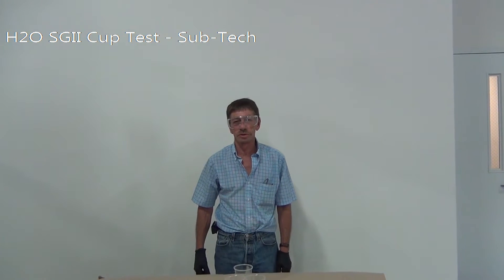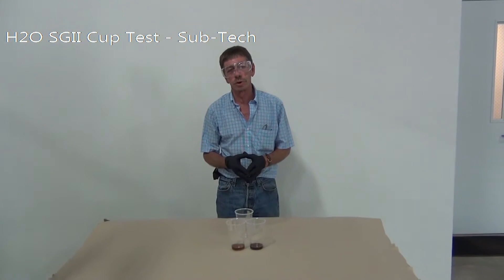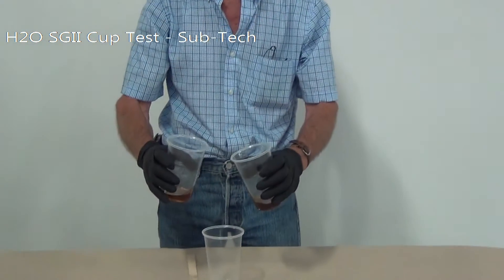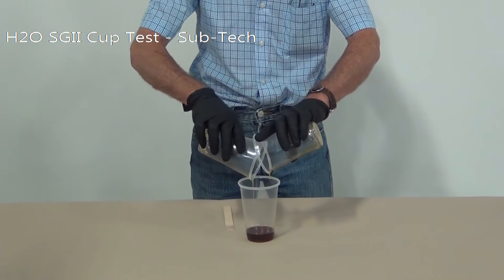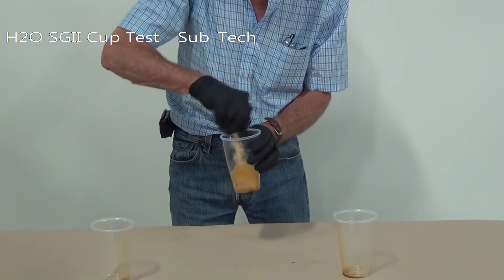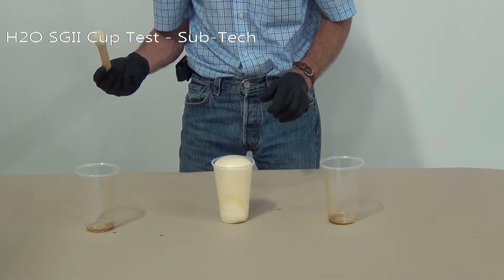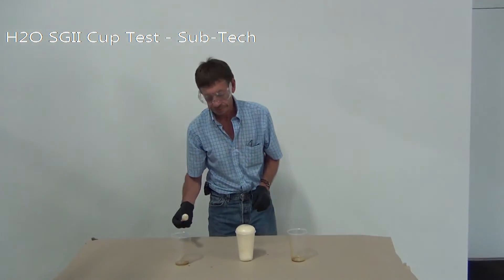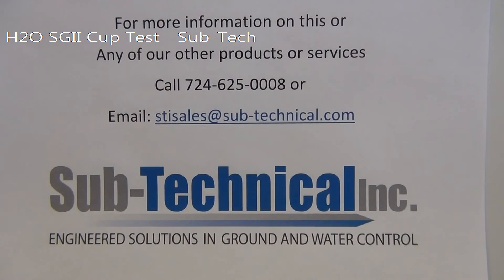Cup Test H2O aka SealGuard II - by Sub-Technical Inc. & SealGuard Inc.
A cup test of H2O also known a SealGuard II. A very fast reacting polyurethane grout. 1-3 second reaction time. This is normally done through a static mixer.  See the results of a cup test in minutes.